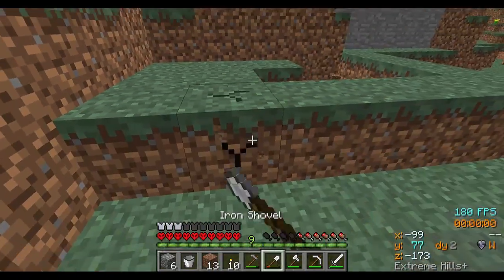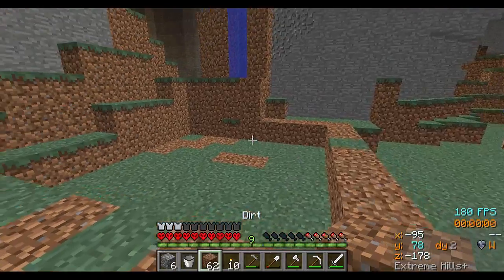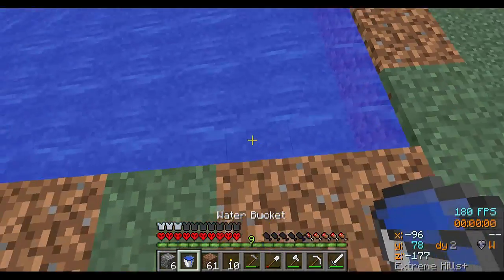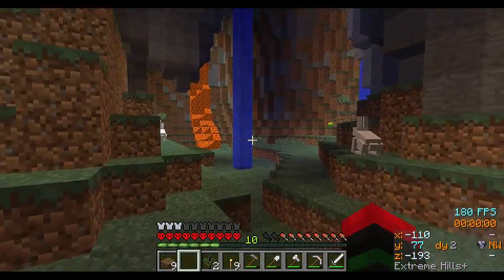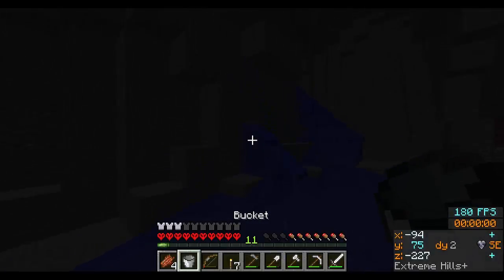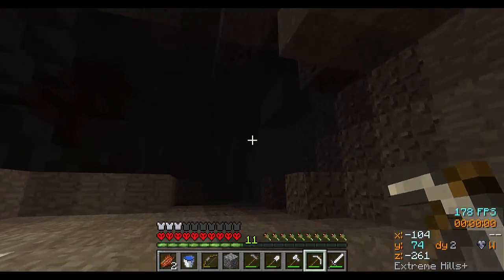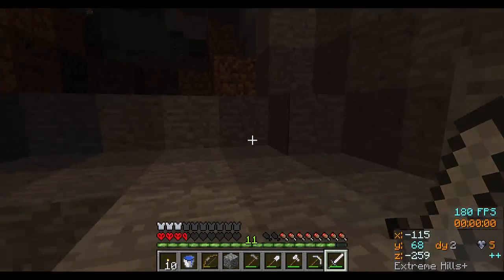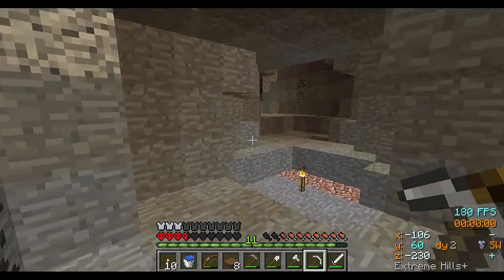MHC Oct 2015 Day 3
Hellbound Members:
In My Module
Songs:
Graphics:FlameFame
Server:
Bye!